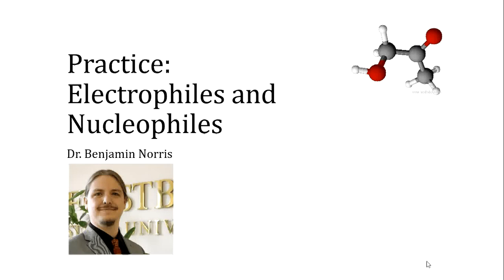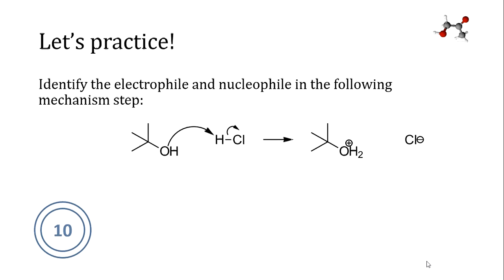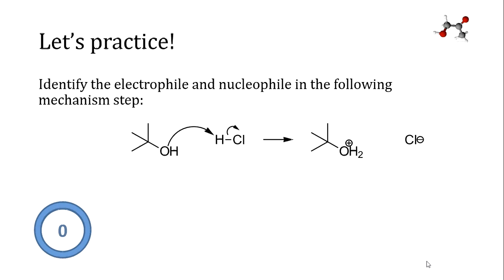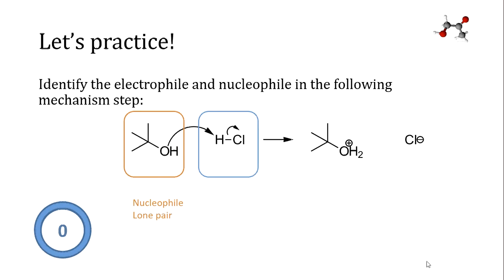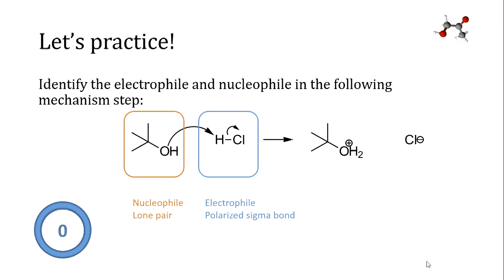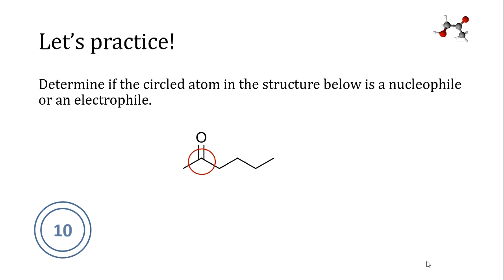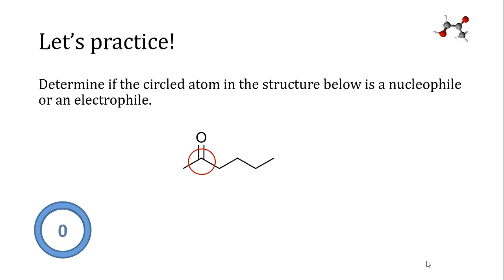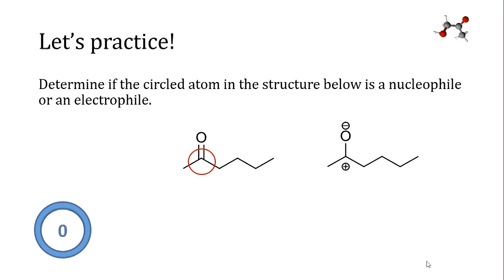Practice: Electrophiles and Nucleophiles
In this video, Dr. Norris goes over some practice problems in identifying electrophiles and nucleophiles.